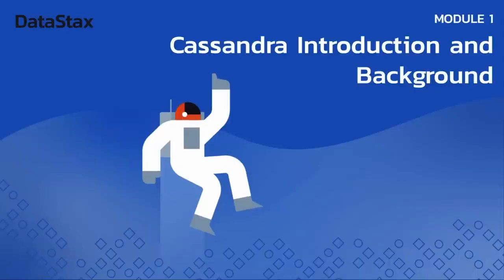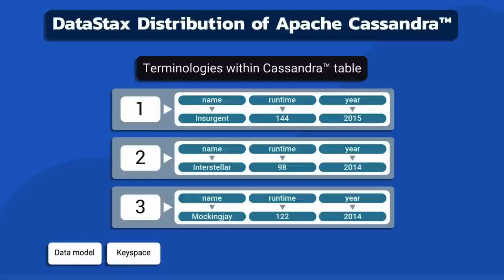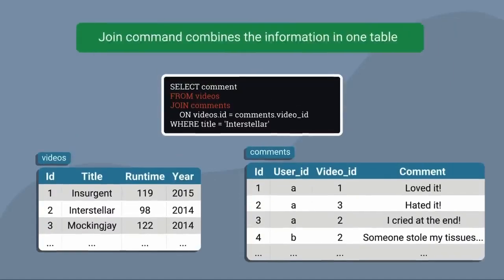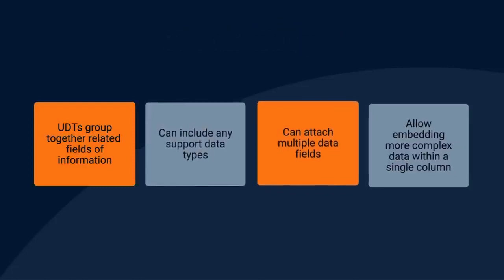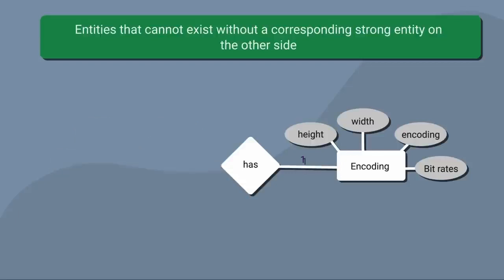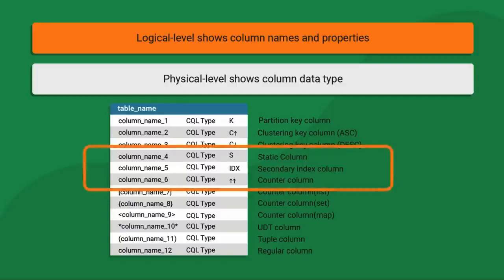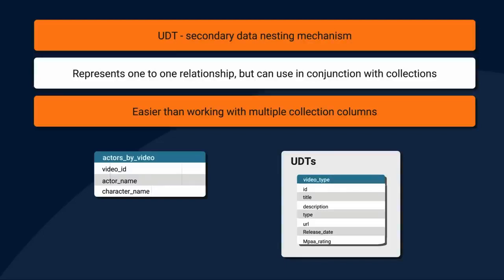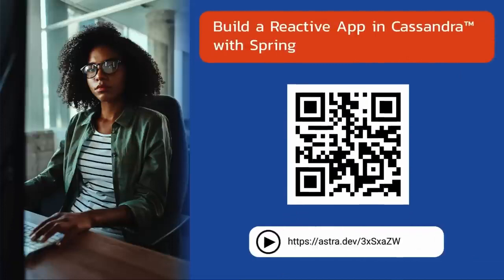Apache Cassandra Database – Full Course for Beginners